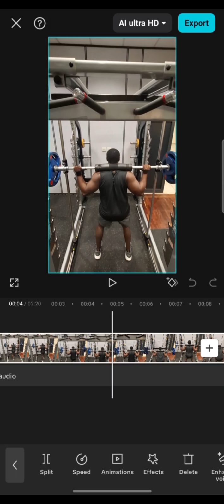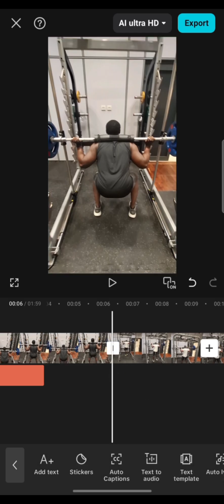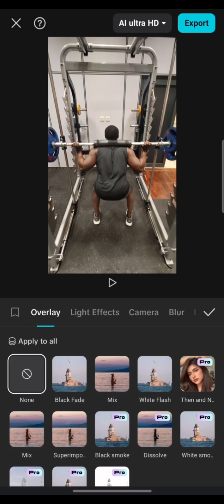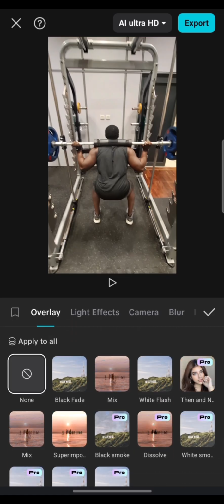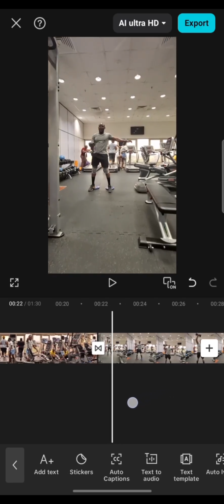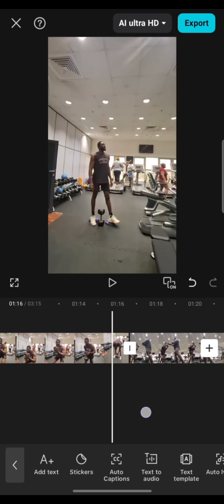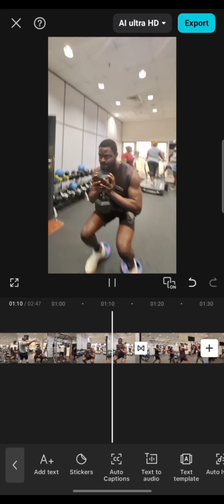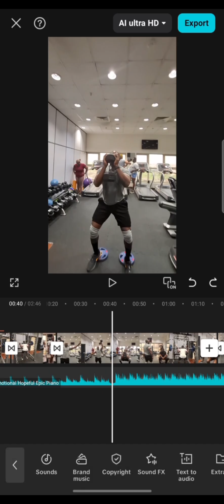Cut, Trim and Reordering Media in CapCut